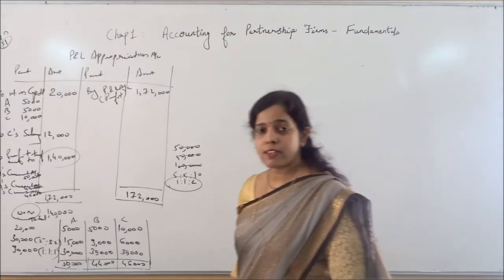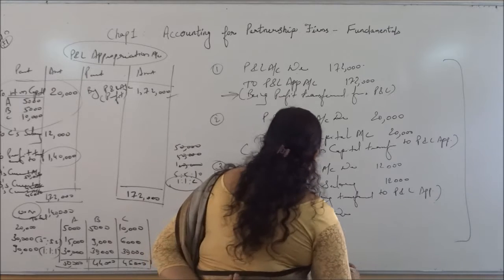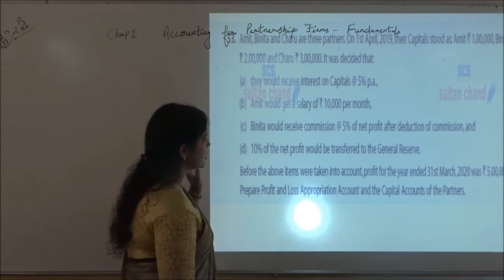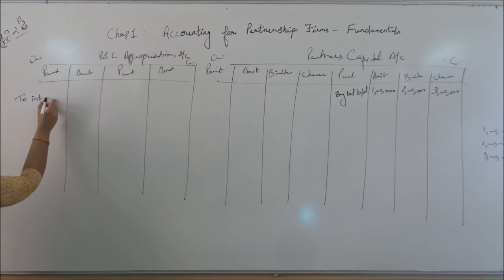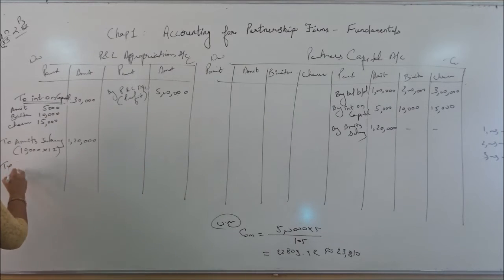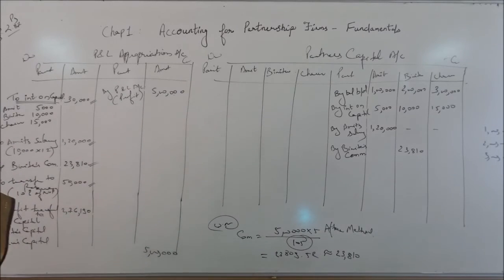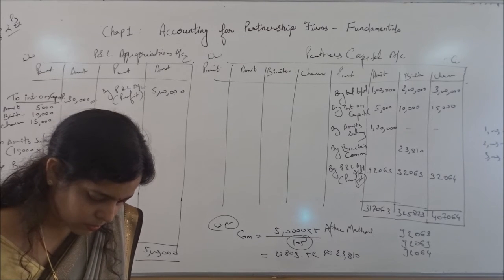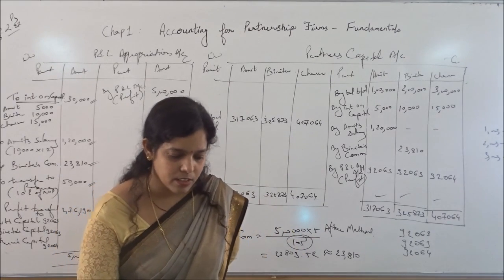Class: XII Commerce Sub: Accountancy Chap 1: Accounting for Partnership Firms-Fundamentals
Topic: Practice Questions of P&L Appropriation and Capital Accounts (Video 4)